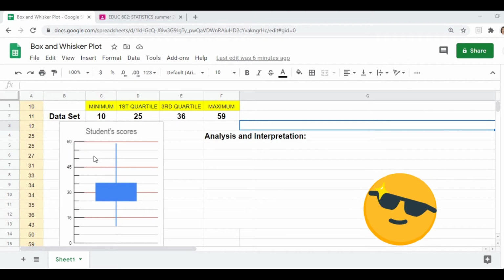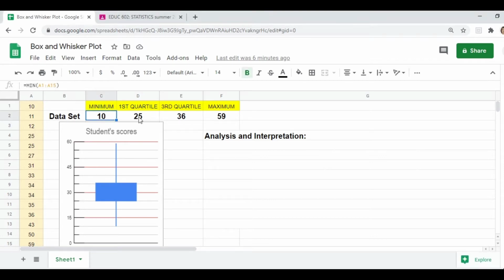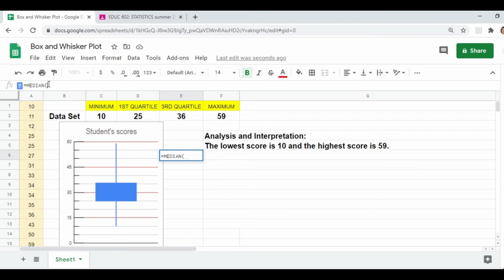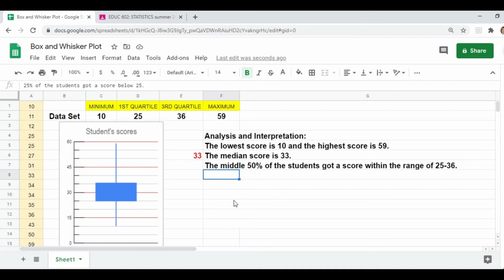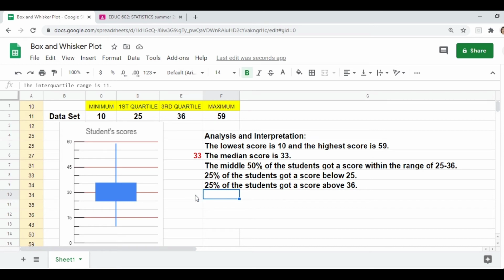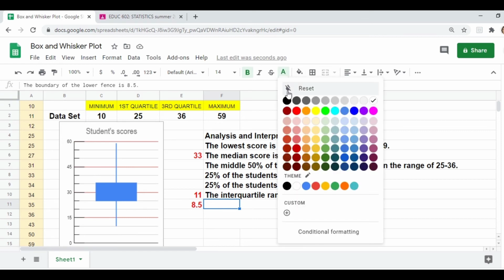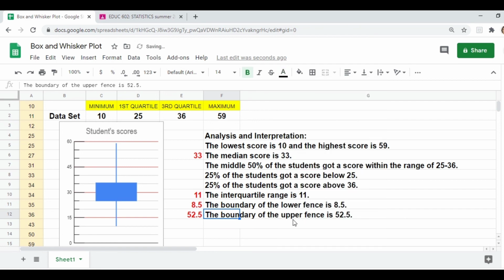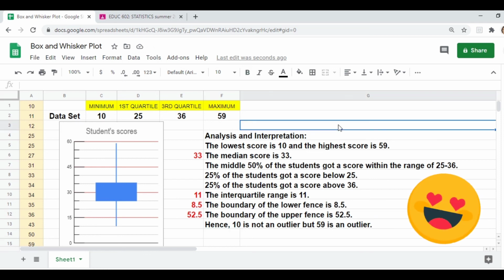Box and Whisker plot interpretations